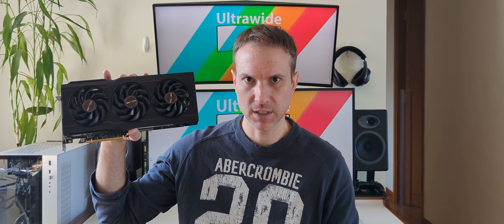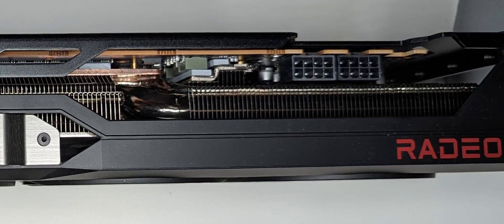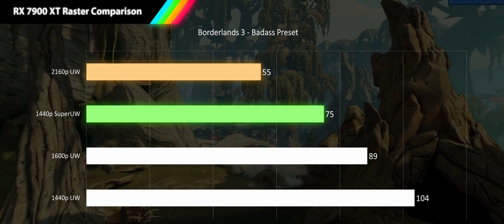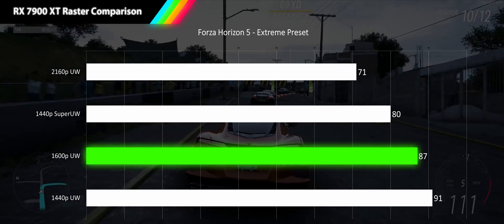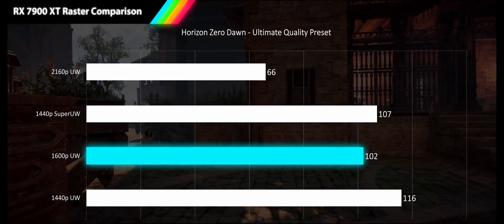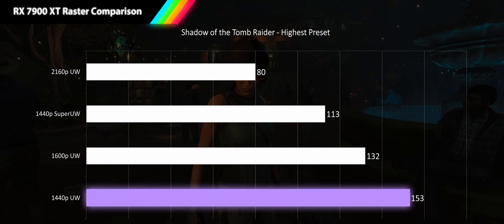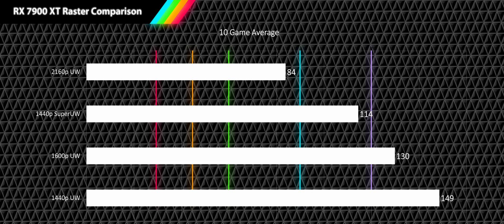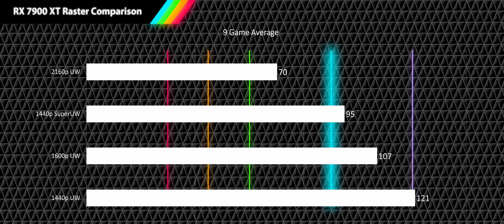AMD Radeon RX 7900 XT - 10 games and 4 Ultrawide and Super Ultrawide Resolutions Reviewed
This is a review of the AMD Radeon RX 7900 XT across 10 games and benchmarked at 5120x2160, 5120x1440, 3860x1600, & 3440x1440.

Hardware
Nvidia GeForce RTX 4070Ti

CHAPTERS
00:00 - Intro
00:14 - Card Info
00:59 - Card Overview
01:49 - Test Resolutions
02:07 - Test System
02:26 - Assassin's Creed Valhalla
03:21 - Borderlands 3
04:03 - Cyberpunk 2077
04:44 - Forza Horizon 5
05:40 - Hitman 3
06:15 - Horizon Zero Dawn
07:24 - Marvel's Guardians of the Galaxy
08:17 - Shadow of the Tomb Raider
08:50 - Tom Clancy's Rainbow Six Siege
09:42 - Total War: Warhammer III
10:22 - 10 Game Average
10:45 - 9 Game Average
11:30 - Conclusion
13:07 - Outro